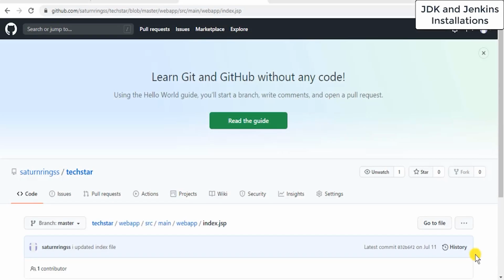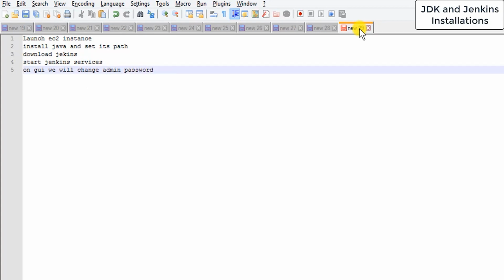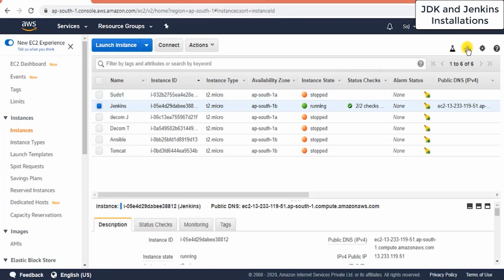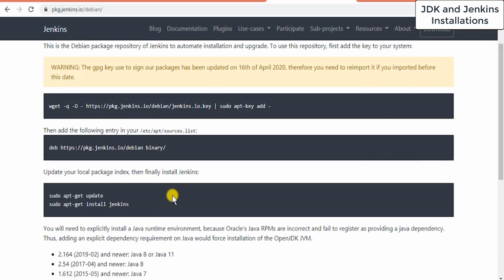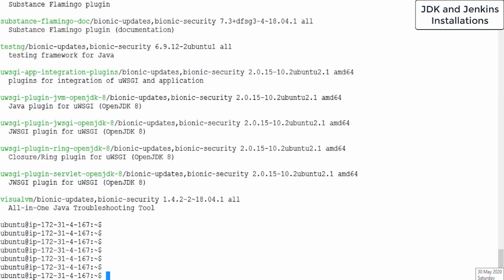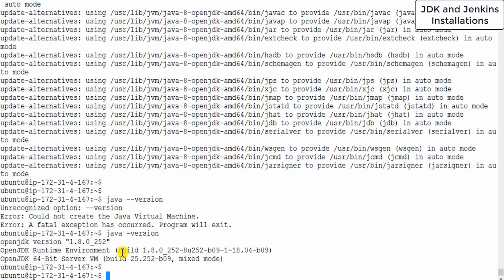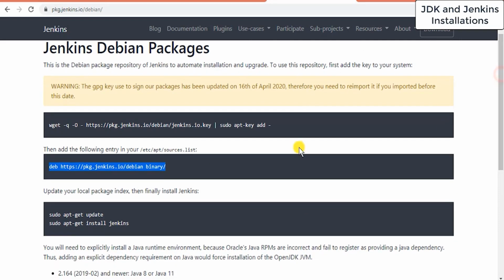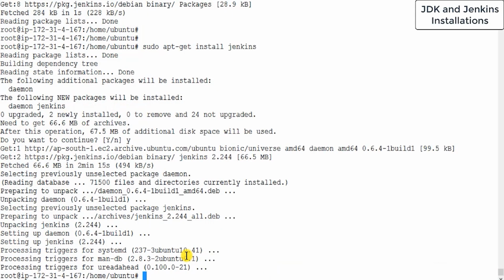Setting the Foundation: JDK and Jenkins Installations in Your Development Environment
Greetings developers! 🛠️ Ready to elevate your coding environment? Join us in this comprehensive tutorial, "Setting the Foundation: JDK and Jenkins Installations in Your Development Environment." We'll walk you through the step-by-step process of installing the Java Development Kit (JDK) and Jenkins, laying the groundwork for efficient and scalable development.

🚀 Key Steps:

Introduction to JDK and Its Importance
Step-by-Step JDK Installation Guide
Understanding Jenkins and Continuous Integration
Seamless Jenkins Installation Process
Integrating JDK and Jenkins for Optimal Development
Whether you're a seasoned coder or just starting, optimizing your development environment with JDK and Jenkins is a game-changer. Let's dive in and set the foundation for success!